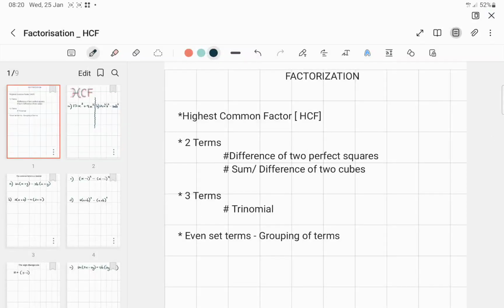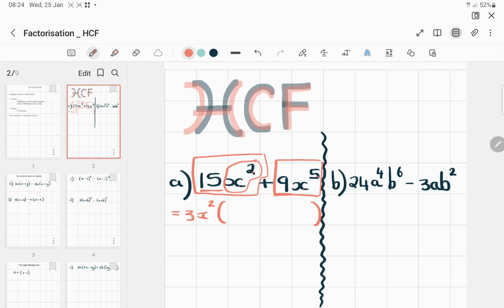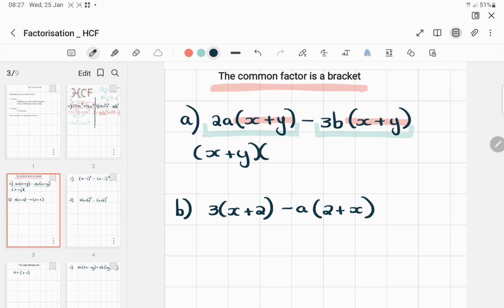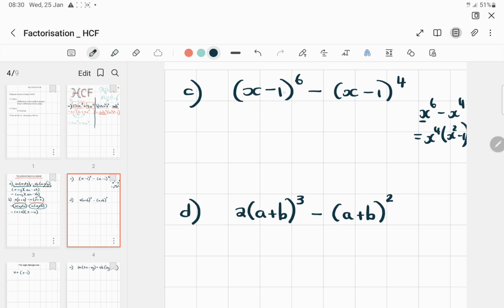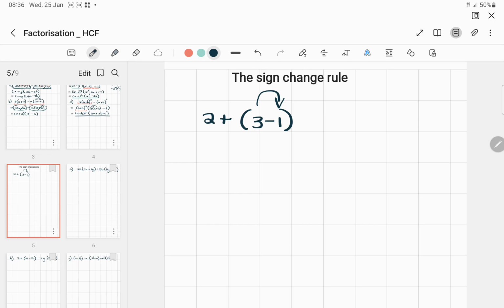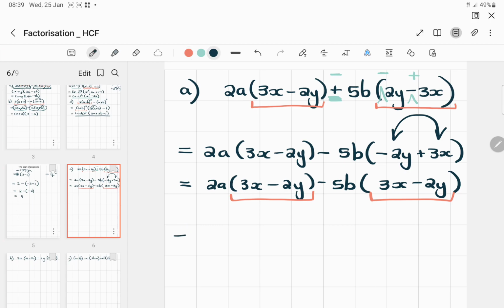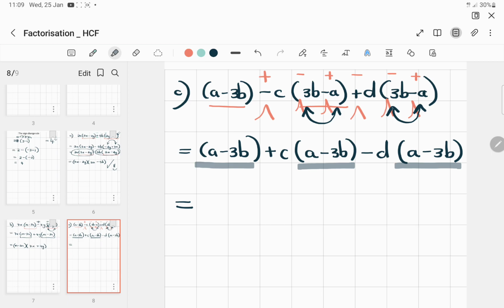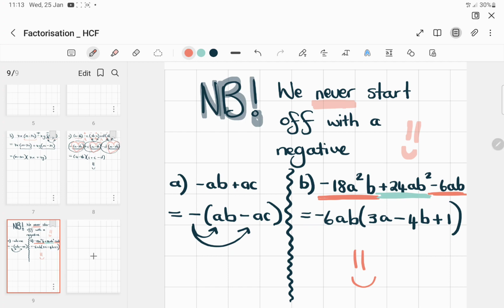Grade 10 Mathematics - Part 1 Factorisation HCF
This is a series of many videos on Factorisation for Grade 10 to 12 Mathematics. Many students struggle with Factorisation. I have broken it up into a few parts to address all types of questions that you could get.

Truly hope this will help.
xxx 😊